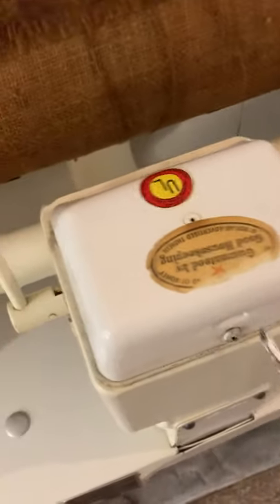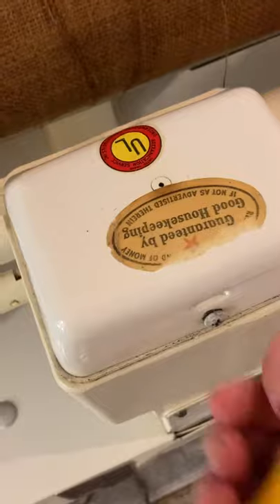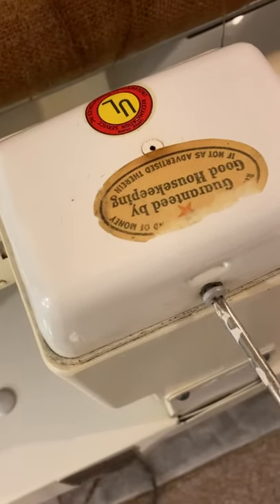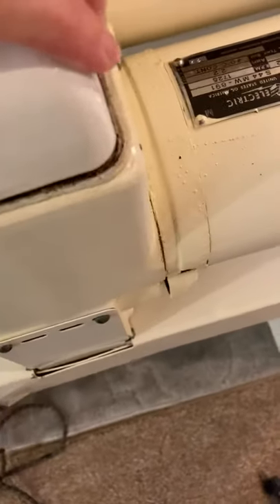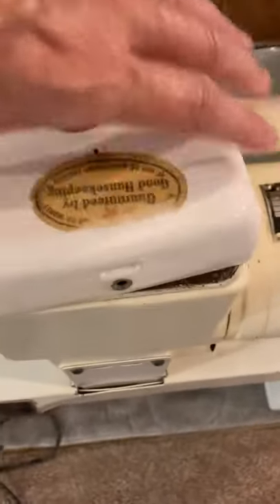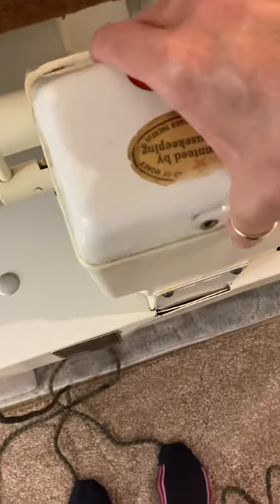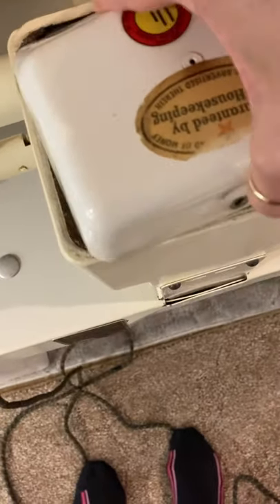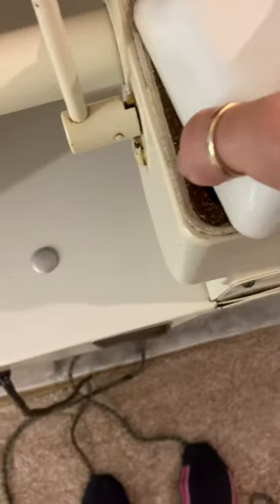Help! Ironrite oil change needed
Can anyone help me get the lid off?